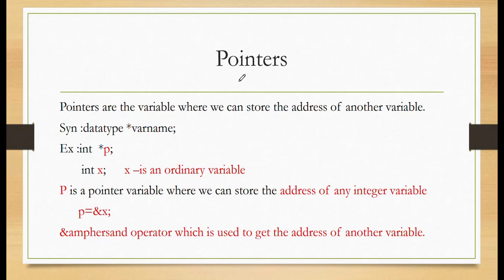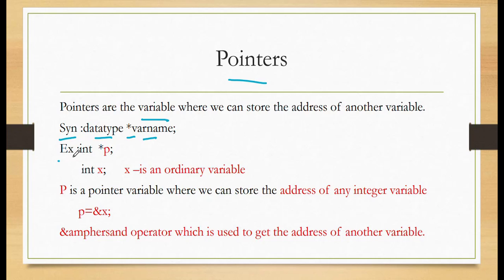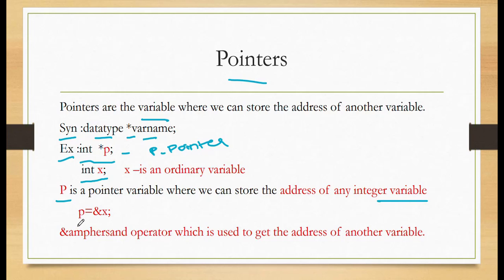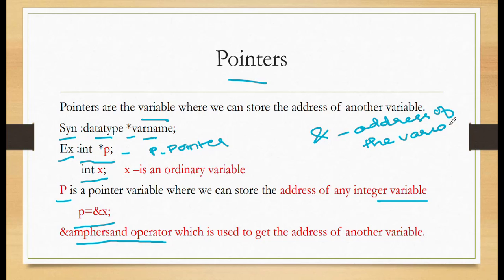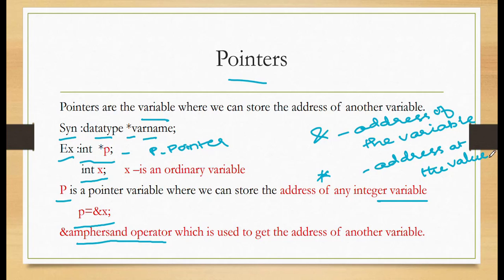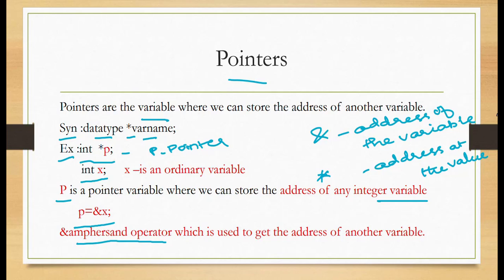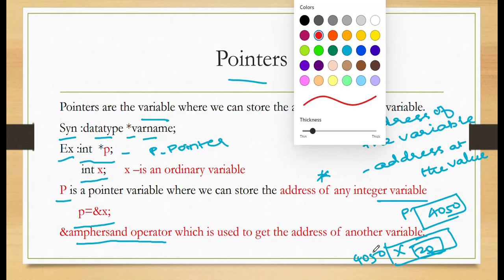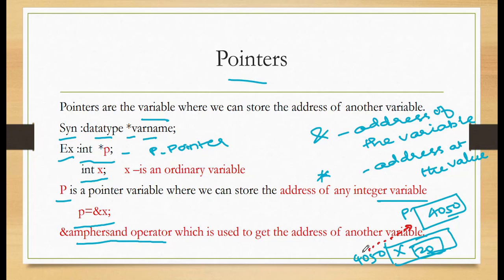Pointers in c |C Tutorial |UGC NET Computer science